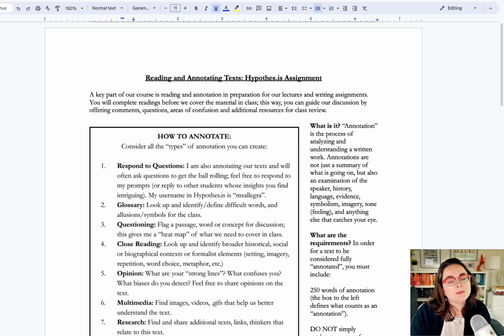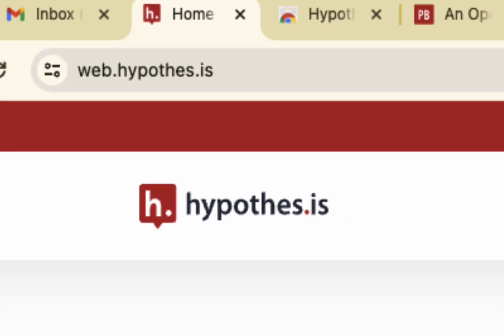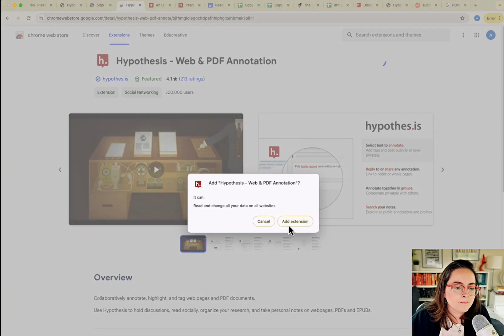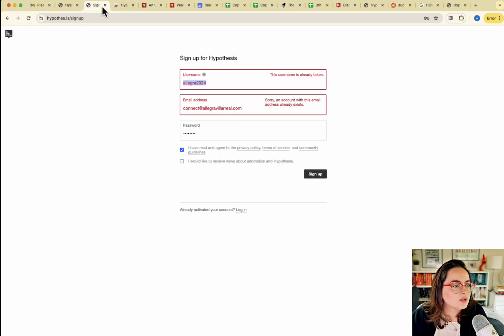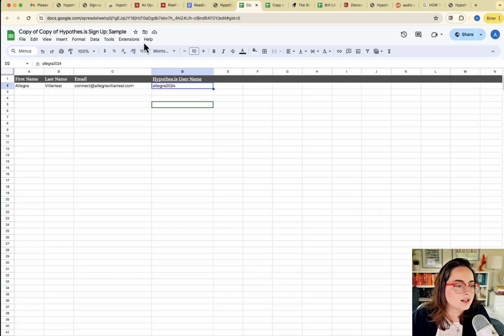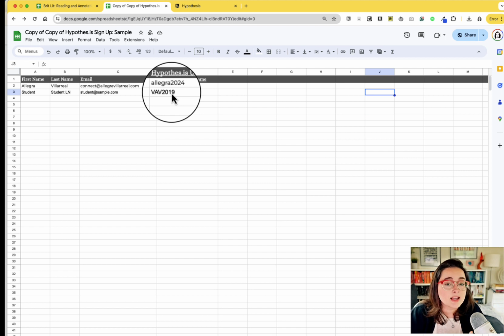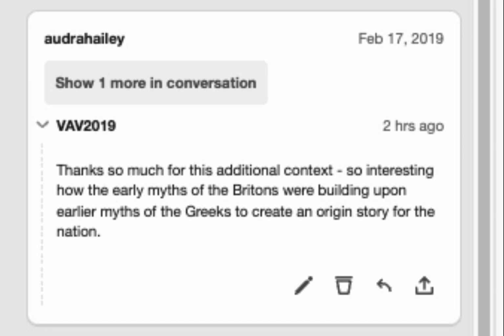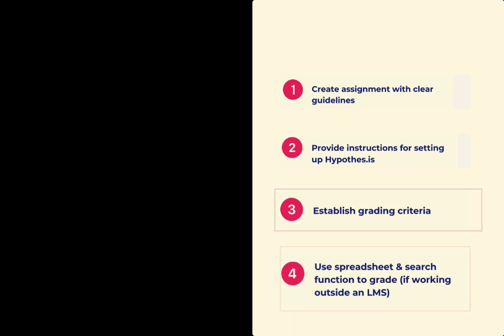How I use Hypothes.is for Deeper Reading in my Classes: A Tutorial for Educators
In this tutorial, you'll learn how to use Hypothes.is, a free online annotation tool, to enhance student engagement and understanding in reading intensive courses. Discover how to set up Hypothes.is, create assignments, and grade annotations to foster collaborative learning and demonstrate the accessibility and diversity of deep reading.

Contents of the Video:

00:00 - Introduction and the "why" of Hypothes.is
01:26 - What we'll cover in this video
01:43 - Walkthrough Annotation Assignment
03:32 - Signing up for Hypothes.is
05:32 - Adding Chrome extension
06:04 - How to Annotate
07:36 - Creating a course group
09:13 - Tracking student submissions
10:12 - Grading annotations (walkthrough and tips)
14:30 - How you can use Hypothes.is in your classes
15:19 - Next steps to use this tool

Resources Mentioned:

**Assignment Template: pressbooks.pub/earlybritishlit/back-matter/assignments/